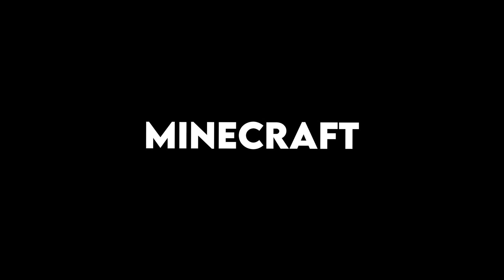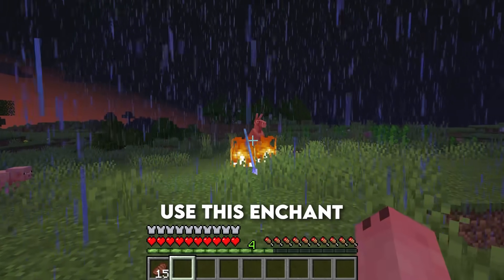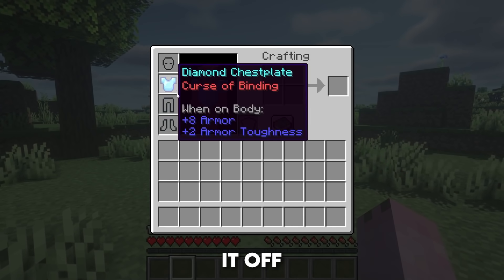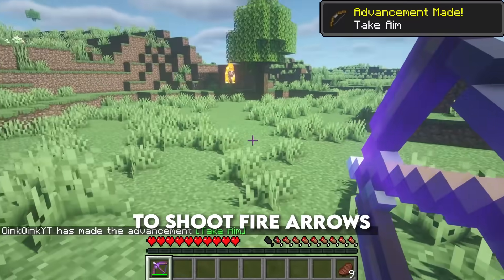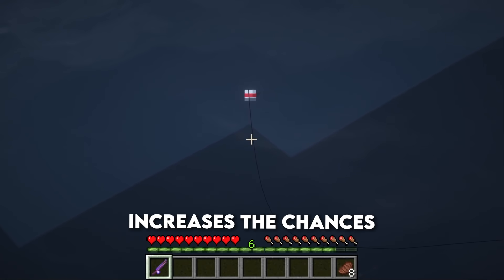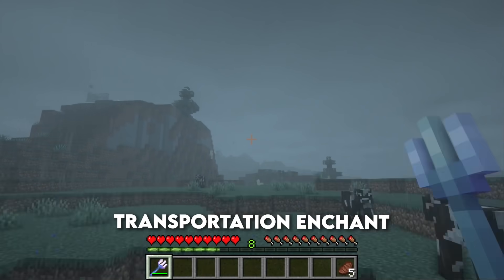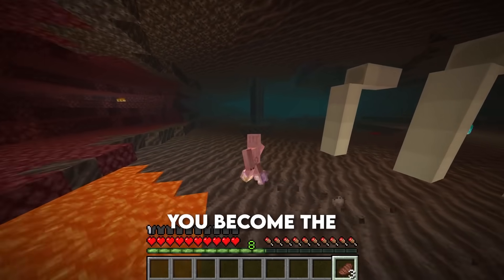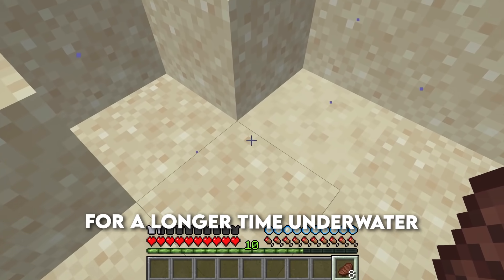All Enchantments And What They Do In Minecraft | Enchantment Guide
In this video I will show you all minecraft enchantments and I will explain you what every enchantment does in minecraft. This video is for Java and bedrock edition.